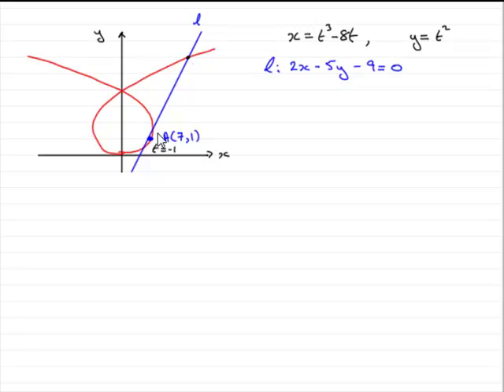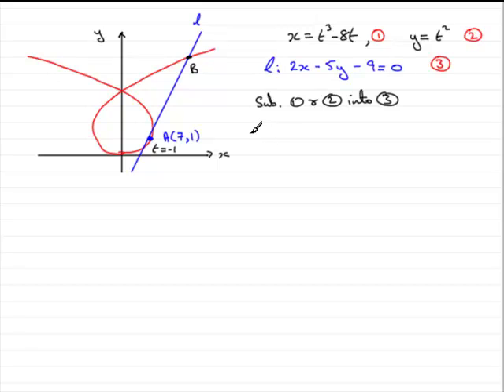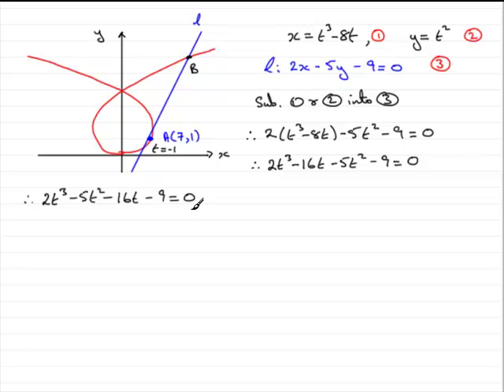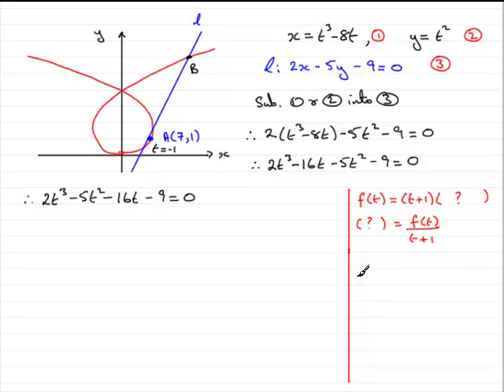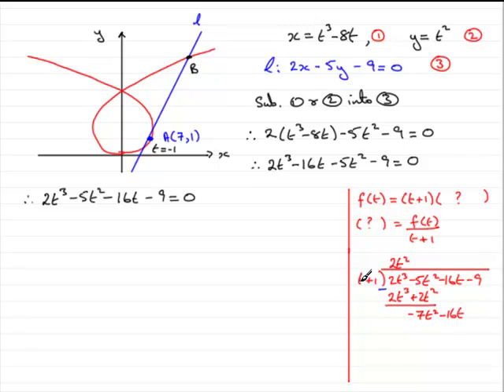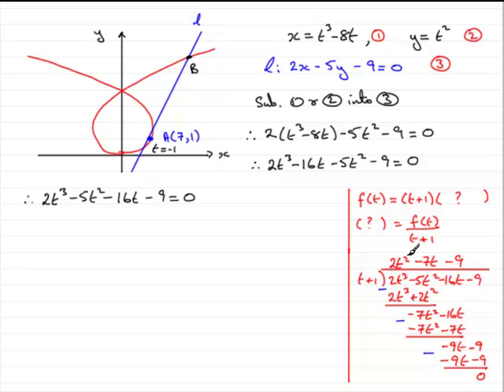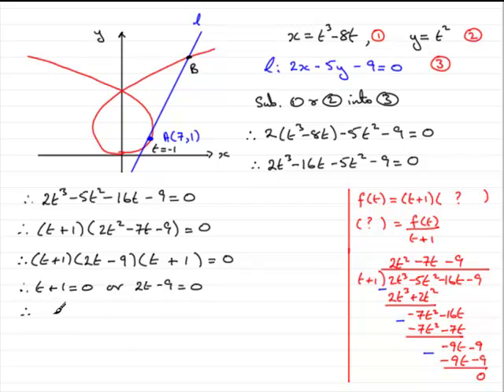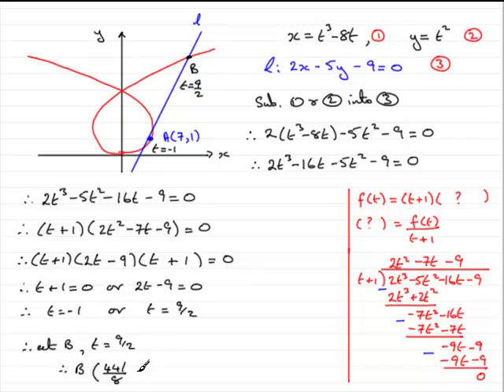A-Level Edexcel C4 January 2009 Q7(c) : ExamSolutions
Worked solution to this question on parametric curves. To see the question go to ExamSolutions